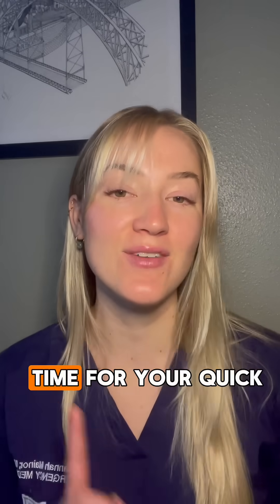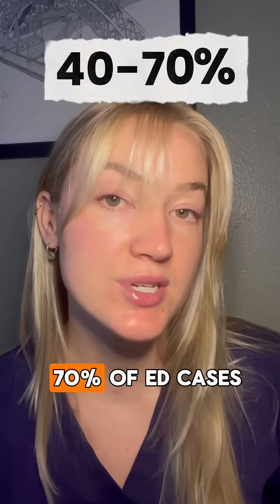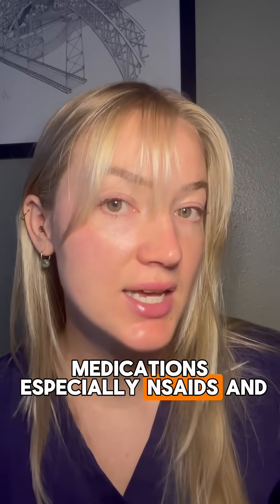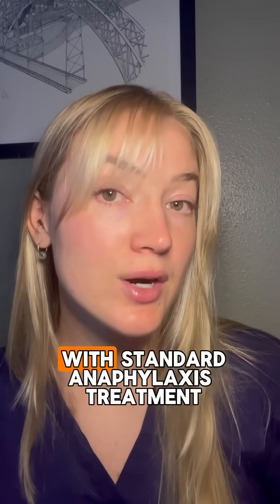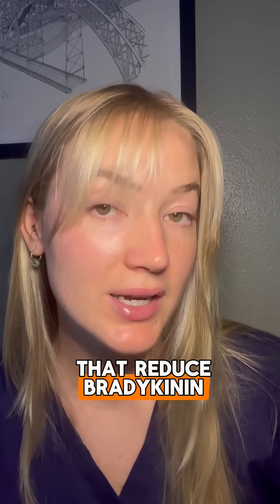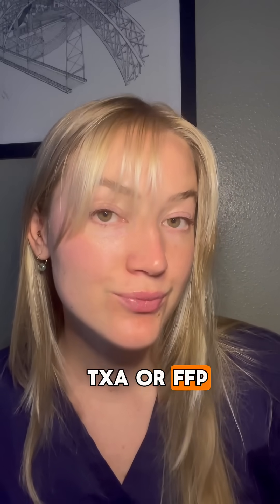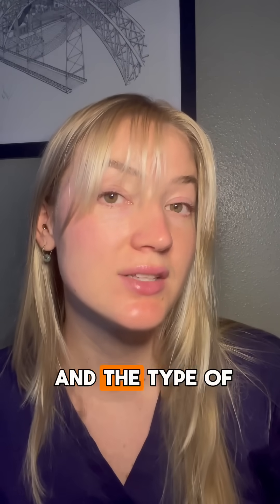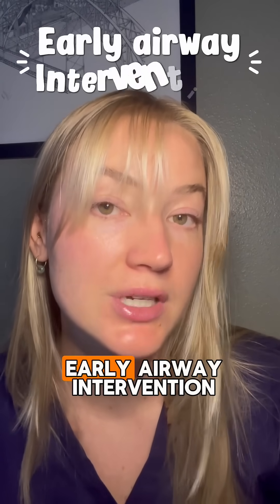Bradykinin vs Histamine Mediated Angioedema in the ED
Angioedema can fool you 👀 Is it Histamine-mediated or Bradykinin mediated angioedema?  Take a listen to PGY-2 Dr. Hannah Mainor as she explains how to tell the difference.

Histamine vs. Bradykinin look alike but behave VERY differently.
One responds to benadryl, steroids and epi 💉… the other needs either c1 esterase inhibitors, icatibant, ecallantide, TXA or FFP 🧬

When in doubt: treat like anaphylaxis, reassess, and then think bradykinin if no improvement is noted. Early Airway intervention is fundamental!

Resources:
PMID: 36121764 (Angioedema in the Emergency Department: An Evidence-Based Update)